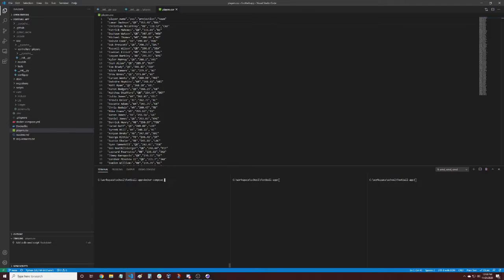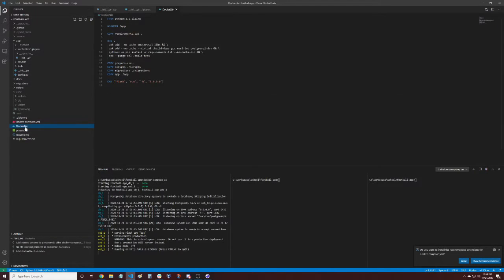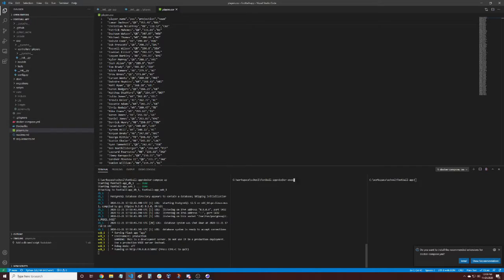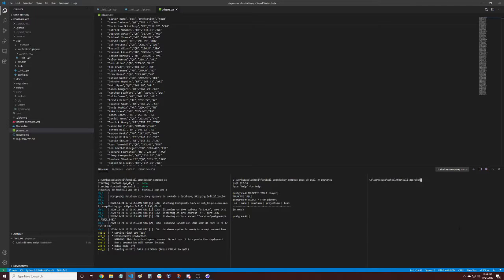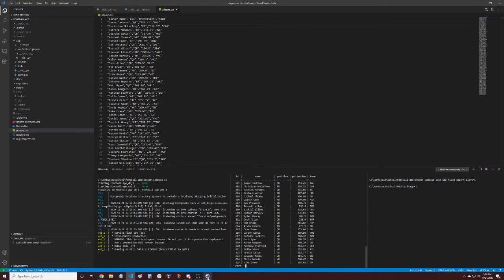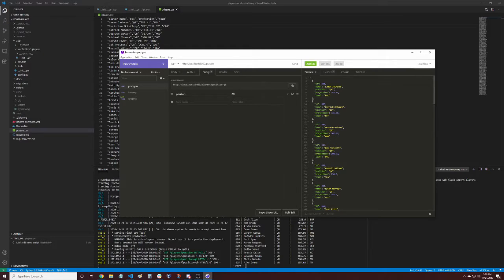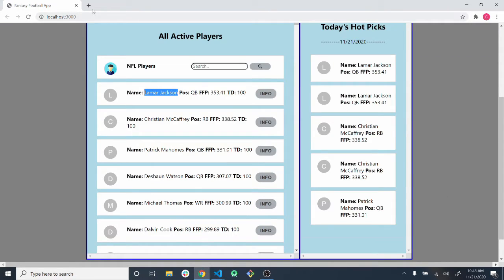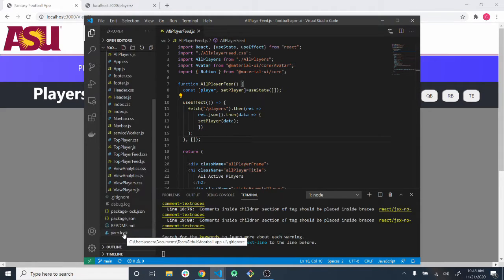Team36 ArtifactReview4 SER401